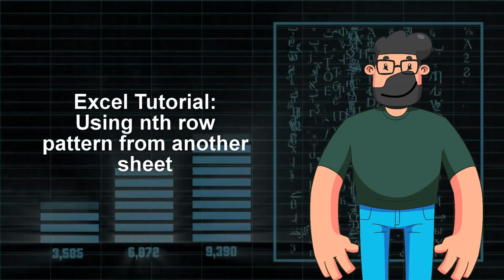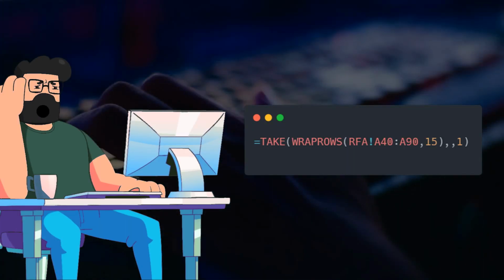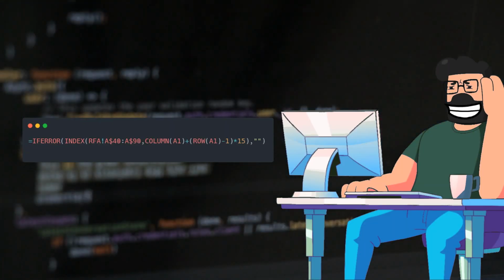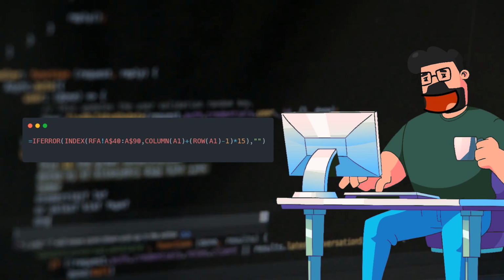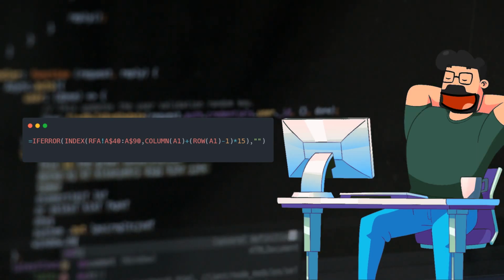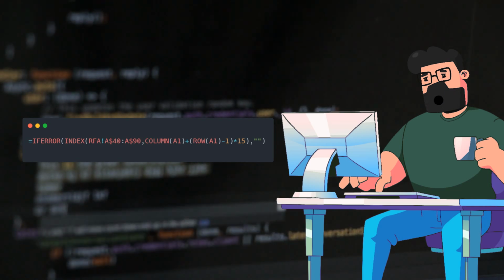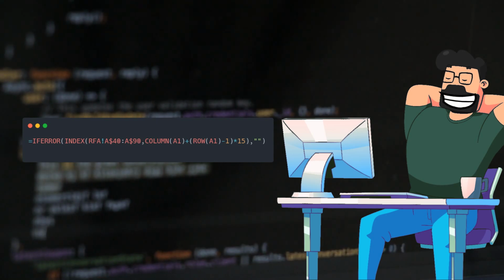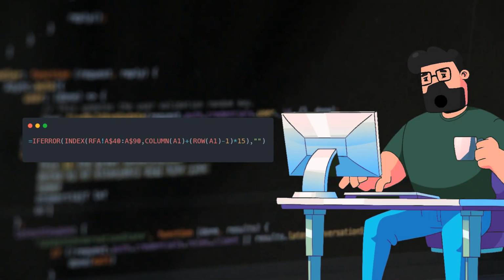Excel Tutorial: Using nth row pattern from another sheet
Learn how to use a pattern of every nth row reference from another sheet in Excel with this tutorial. How can I use a pattern of every nth row reference from another sheet in Excel?

✅ VIDEO INFO:
00:00:00 - Excel: Repeat pattern every 25 rows.
00:00:16 - Diving into WRAPROWS function in Excel.
00:00:44 - Use structured IFERROR formula for efficiency.

This solution would not have been possible without the contributions of users: rudtek and Mayukh Bhattacharya